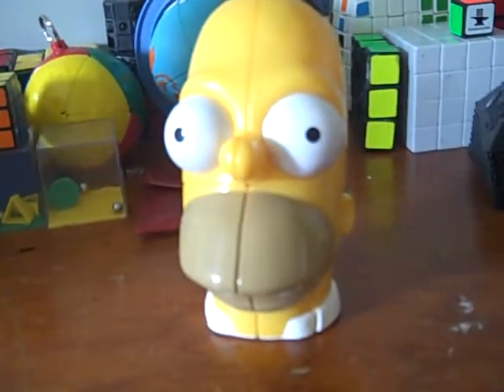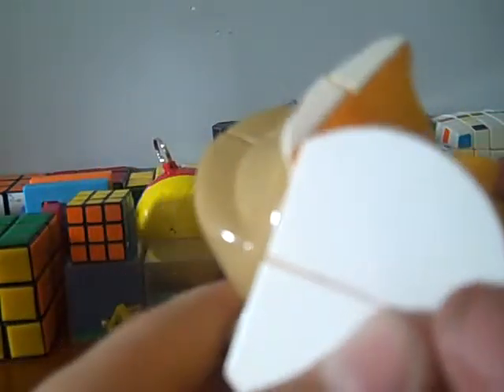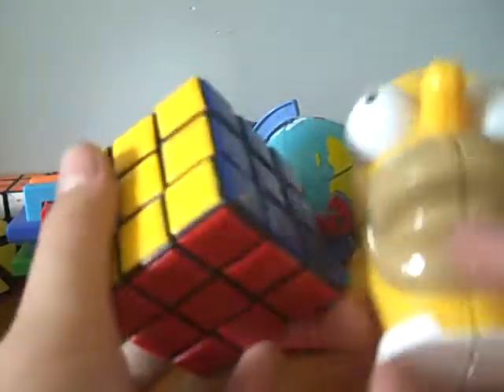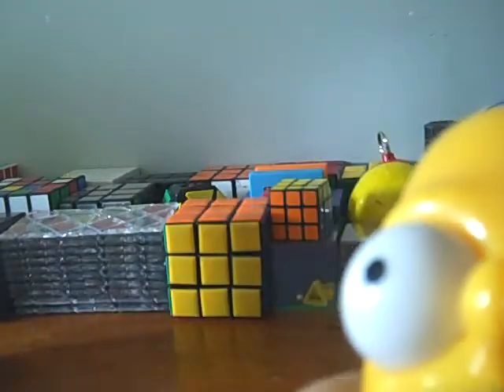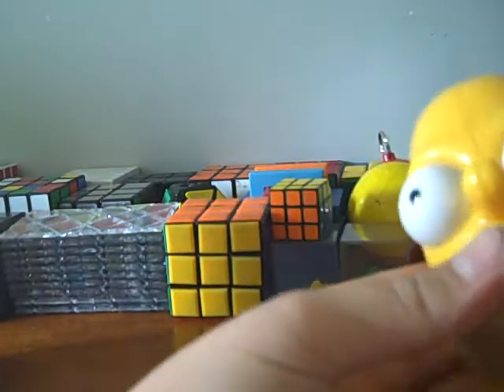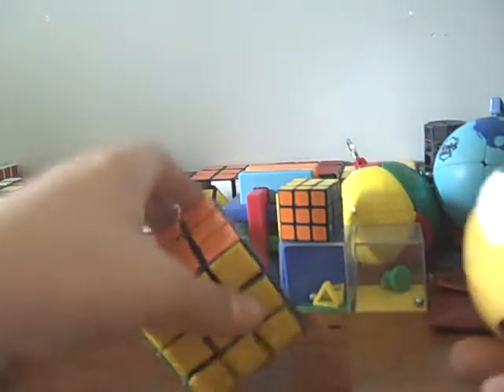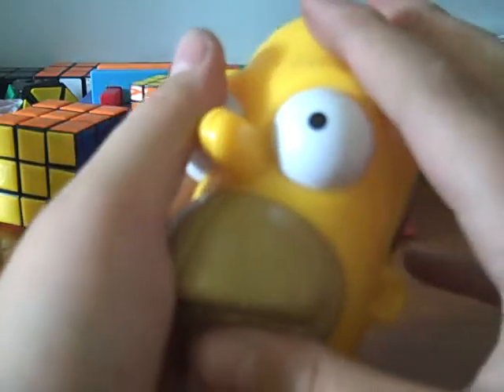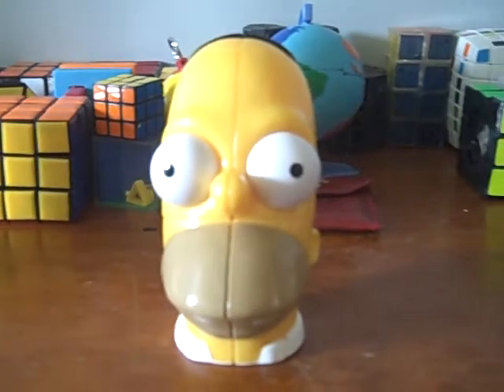Homer Simpson 2x2 Review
review of cube